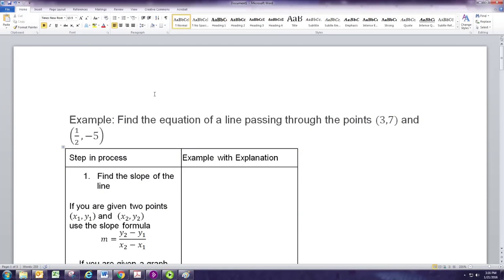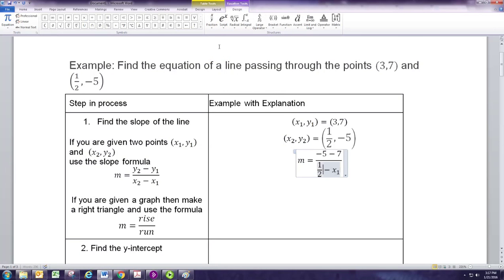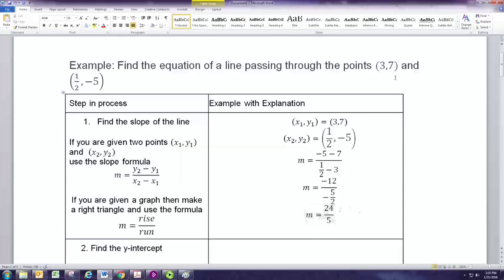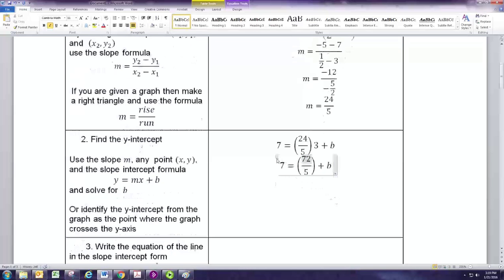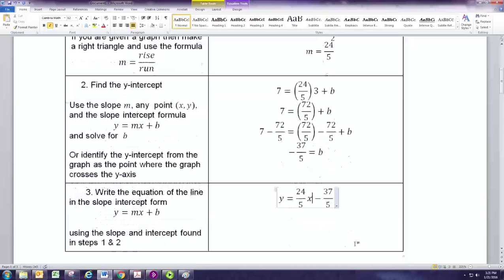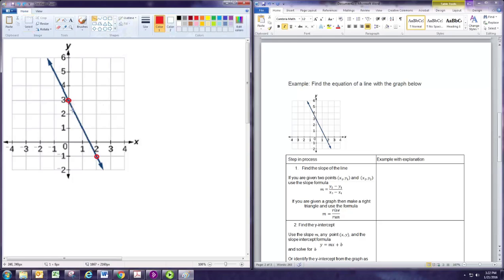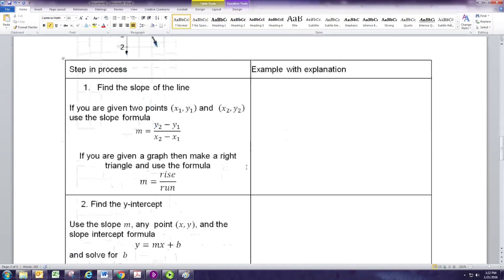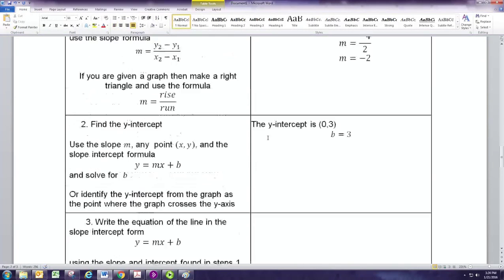Finding the Equation of a Line